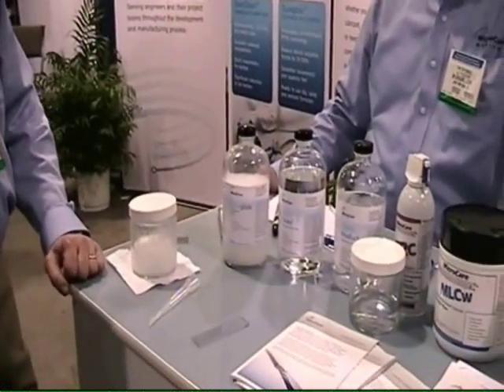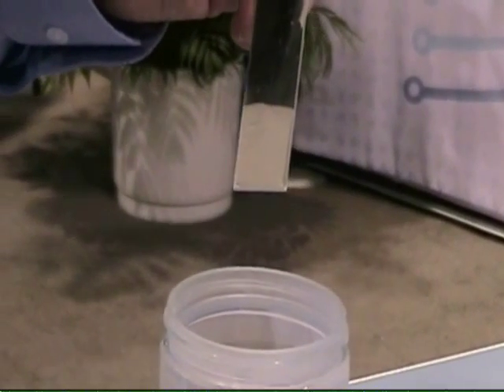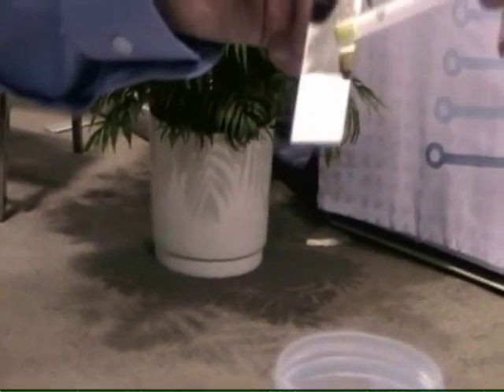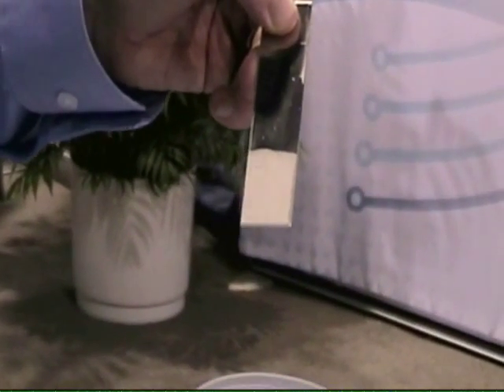MicroCare Medical's Jay Tourigny Demonstrates a PTFE Coating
Jay Tourigny of MicroCare Medical demonstrates the quick application of the company's PTFE coating for MDT Editor-in-Chief, Sean Fenske, at the MD&M West 2010 show. for more information about MicroCare Medical.